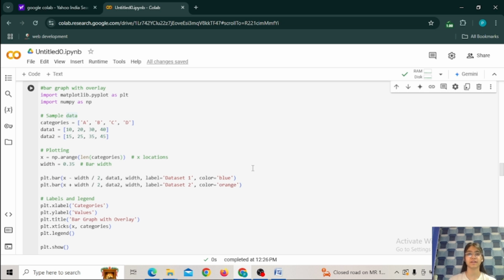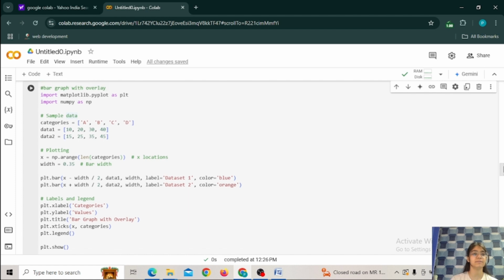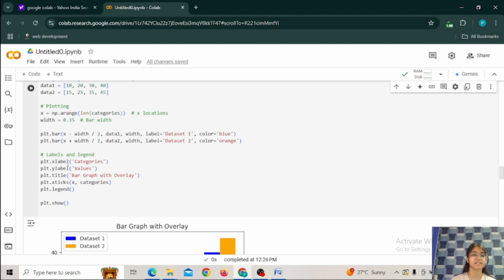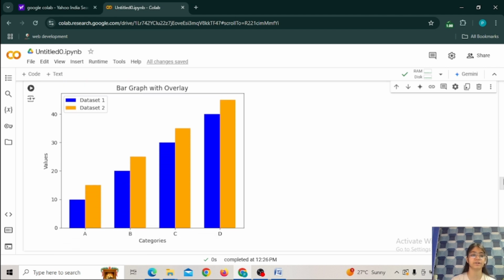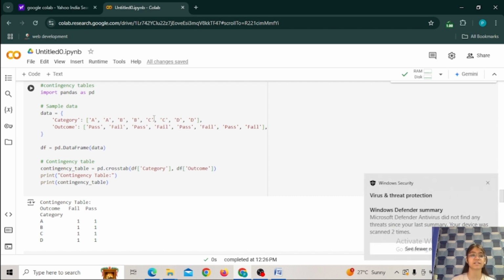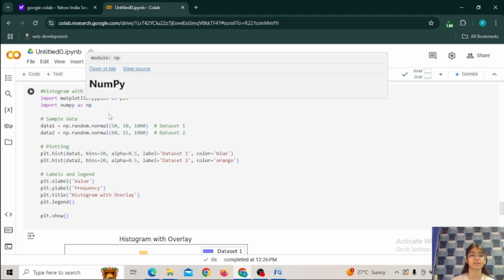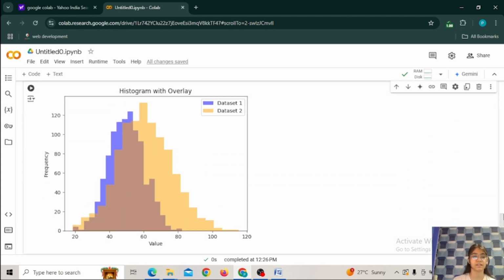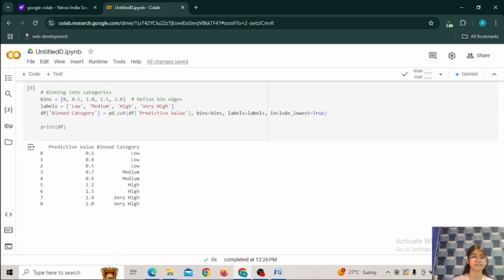Exploratory Data Analysis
Constructing bar graph,histogram,contingency table,binning based on predictive value using python